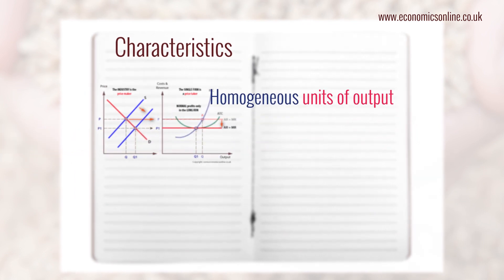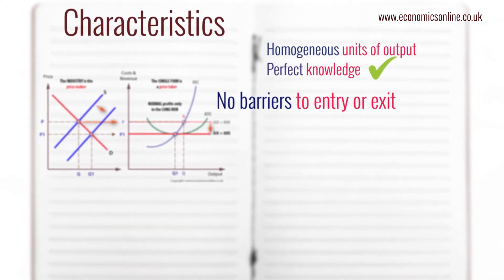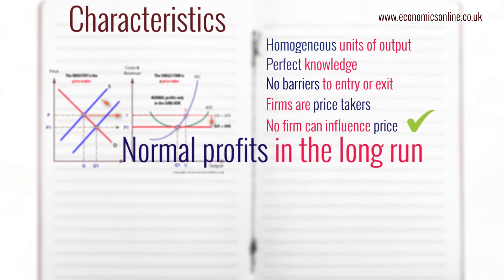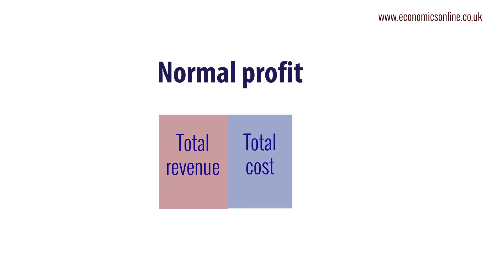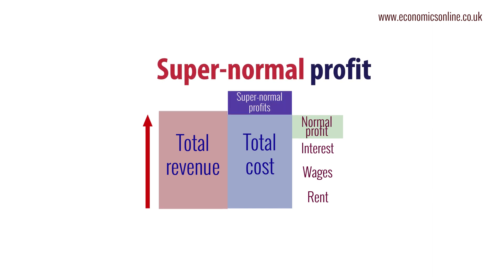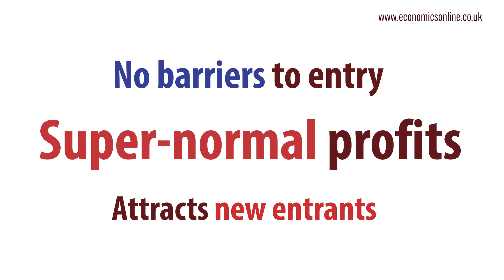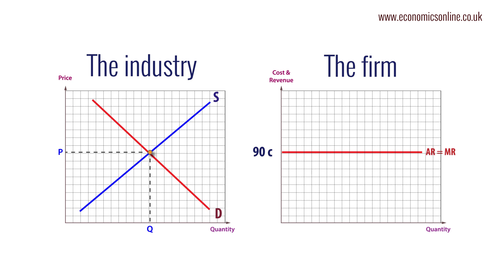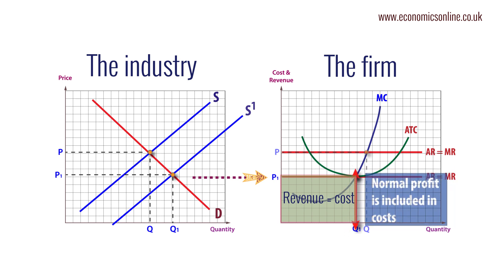Perfect competition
Updated version of perfect competition - the starting point for understanding the theory of the firm.